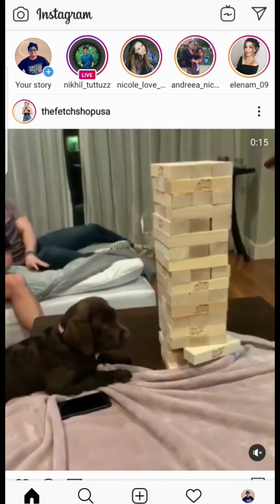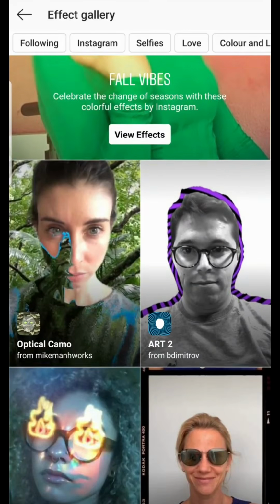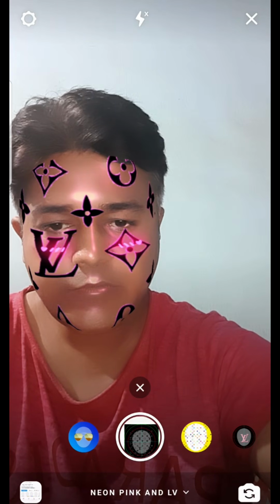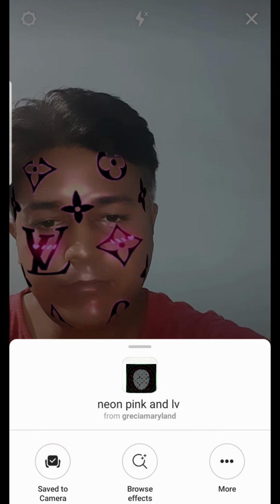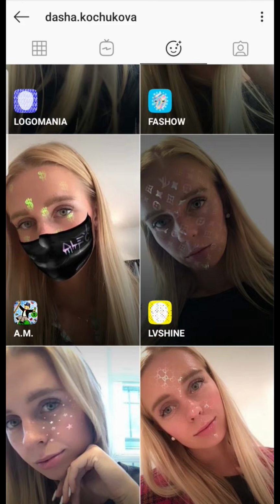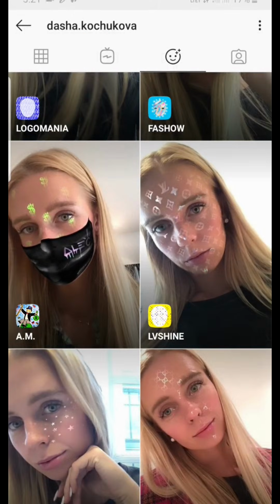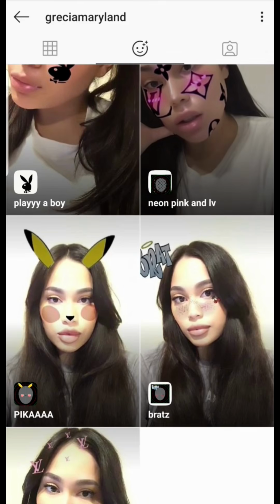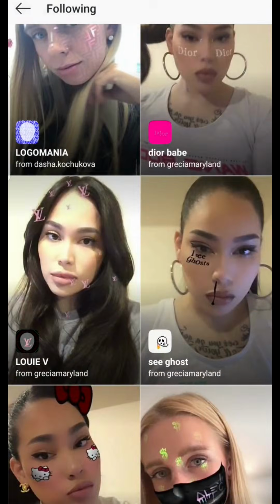How to get the Louis Vuitton filter on Instagram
Check out this popular Instagram Filters
Filters are in my Instagram highlight also @jypsyfix

Just created a Telegram Channel.